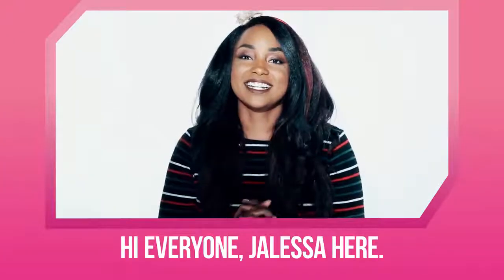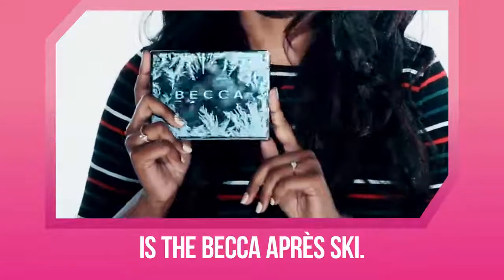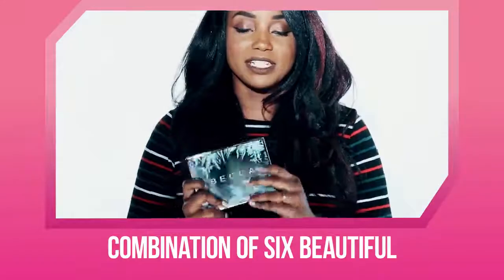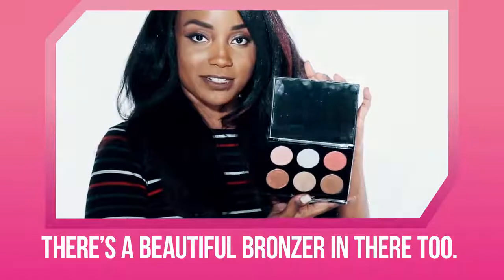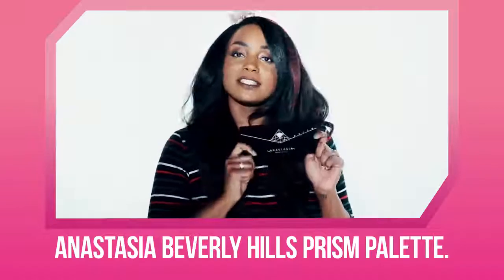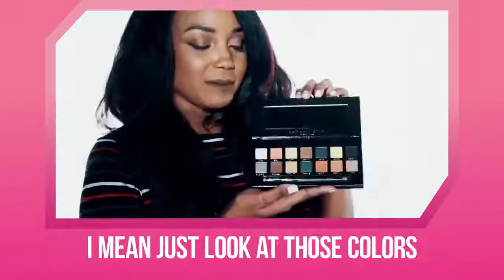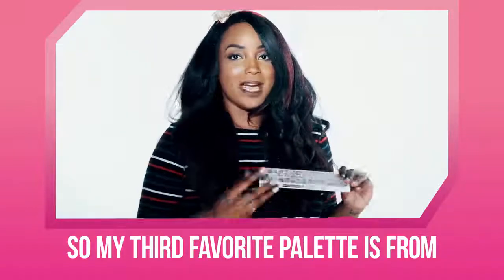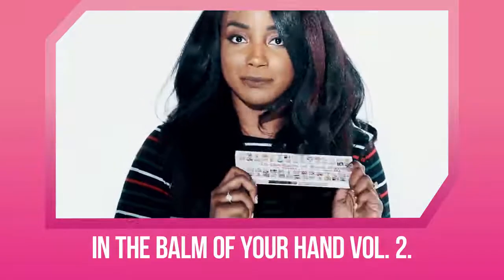Beauty Bar: Holiday Palettes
Exchange Beauty Ambassador, Jalessa, with her fave palettes for the holiday season. Check back for more tips from Jalessa! Shop for all of your beauty needs at the Exchange!